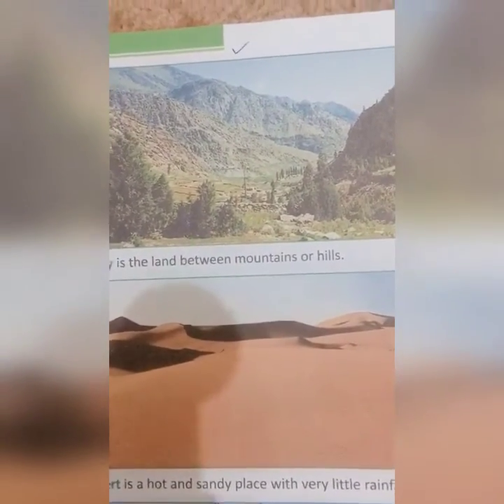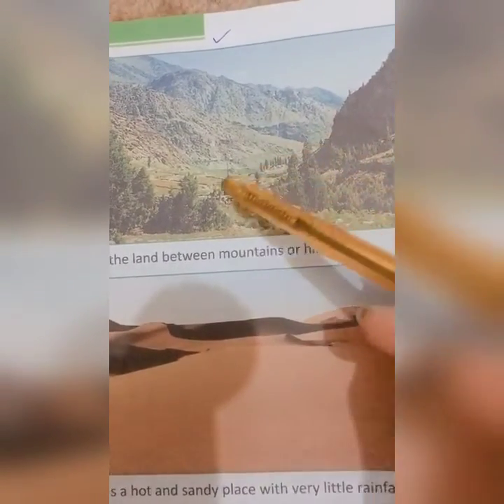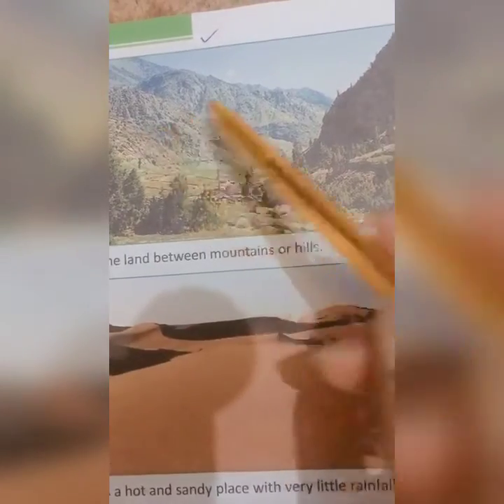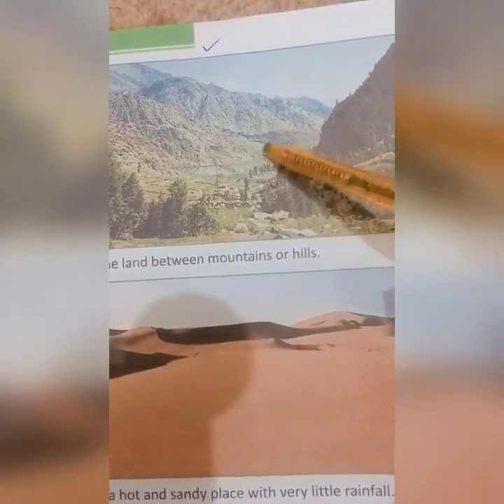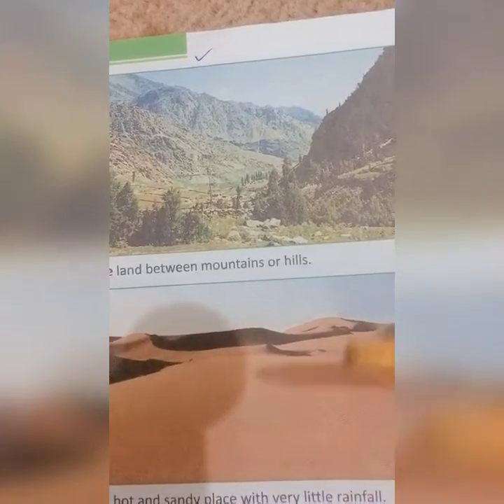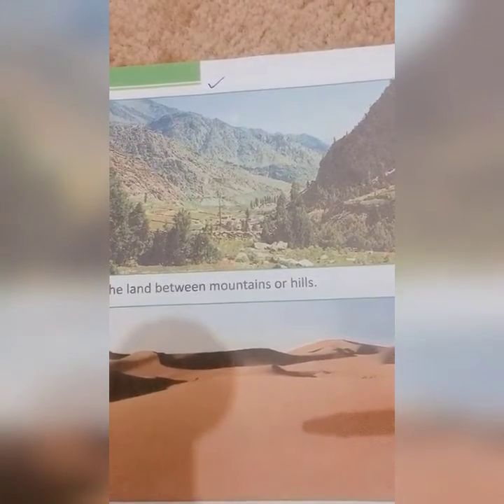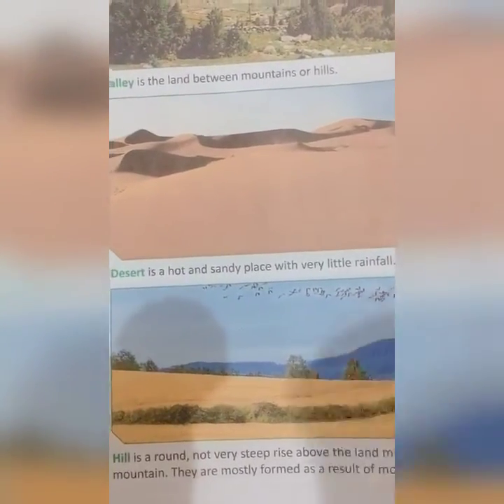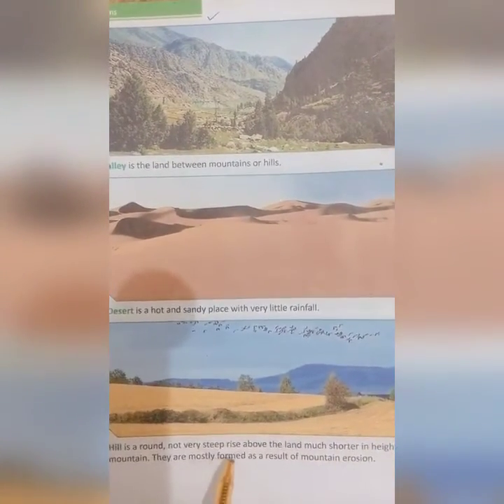Class III Social Studies Chapter 03 Lecture 02